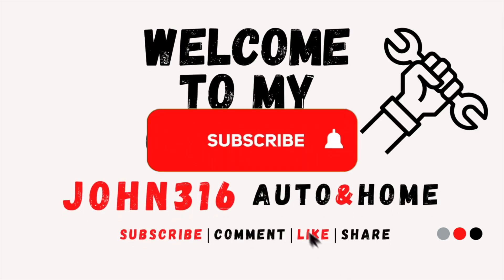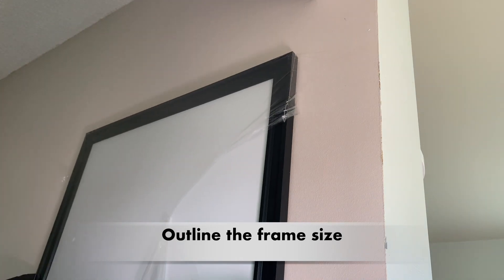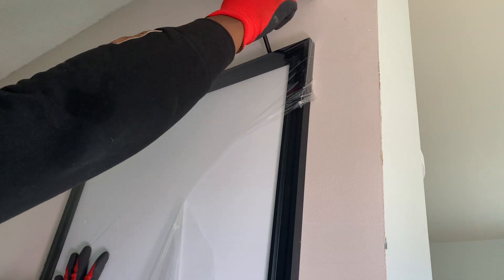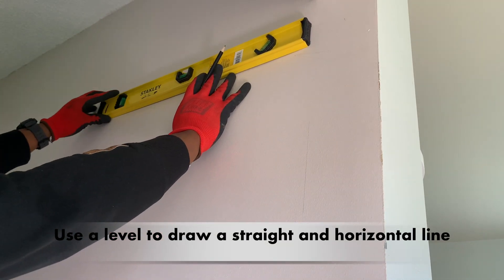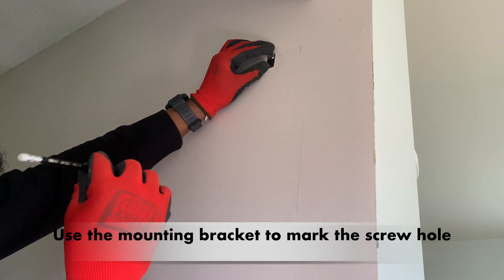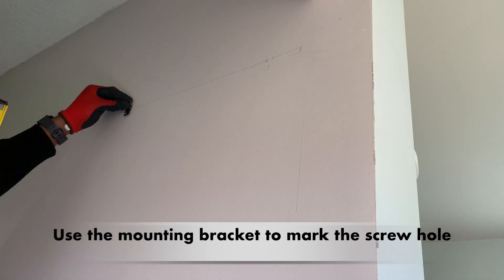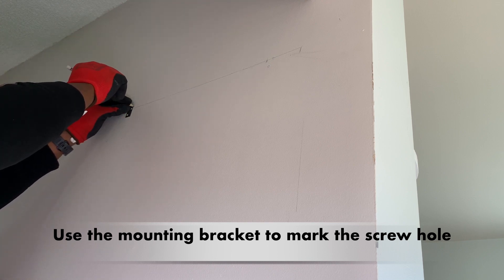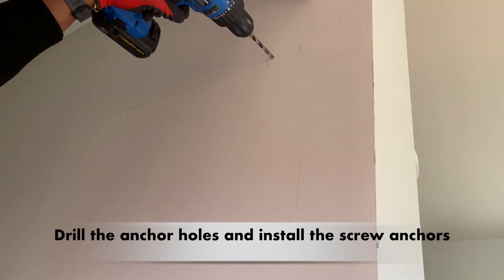How to mount a whiteboard | How To Mount a Picture Frame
🚨 Most Common Tools Used:
Scan Tool
Socket Set
Flexible Drill Bit Extension
Impact Wrench
Compact Drill
Magnetic Pick Up Tool
Oil Change tool
Electric Jack
Torque Wrench
Clip Removal Tool
Nose Pliers
Adjustible Wrench
Wire Brush
Drill Bit
Impact driver bit set
Impact Driver
Razor Blade Scraper
Latex gloves
Screw Driver Set

🚨 Things used to make this video:
Tripod Stand
Camera video light
Power Adapter for video light
Phone Stand
Phone Used